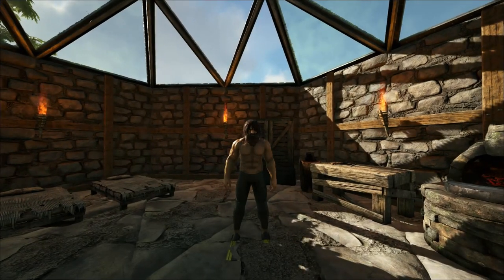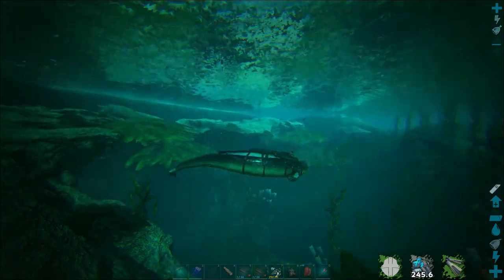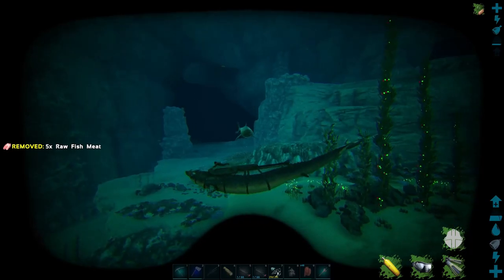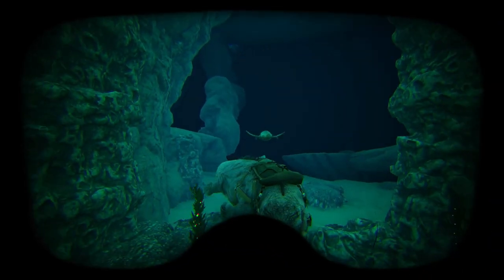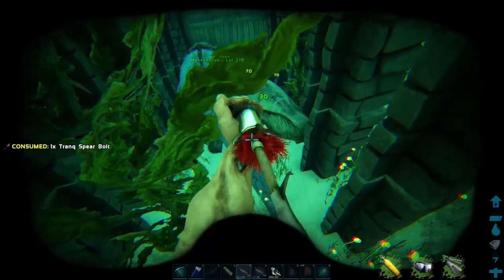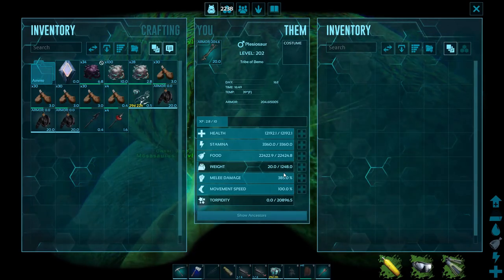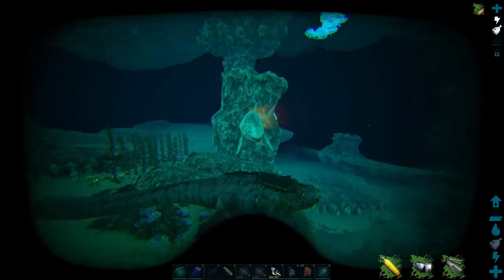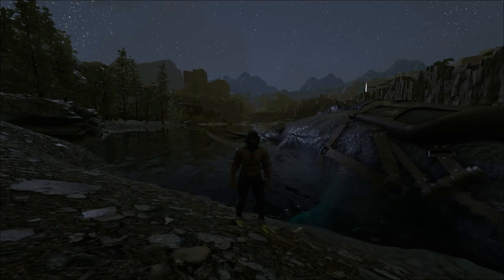Trapping & Taming A Plesiosaur | ARK: Valguero #54